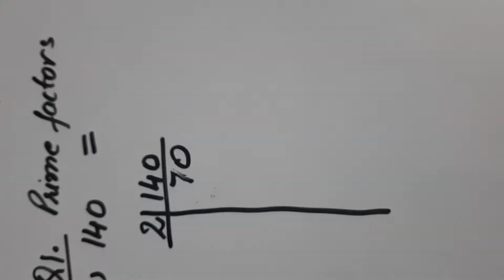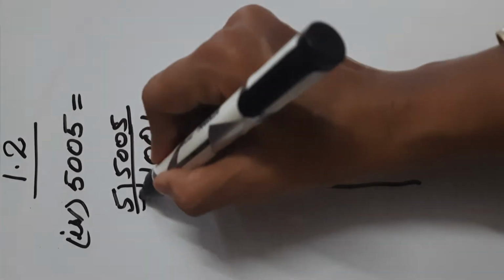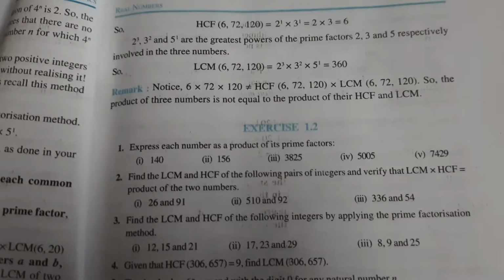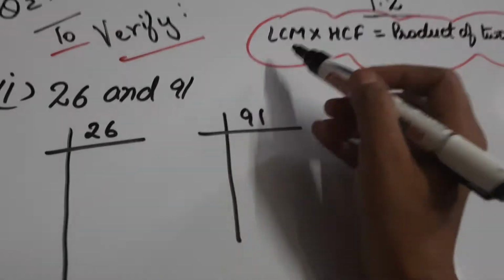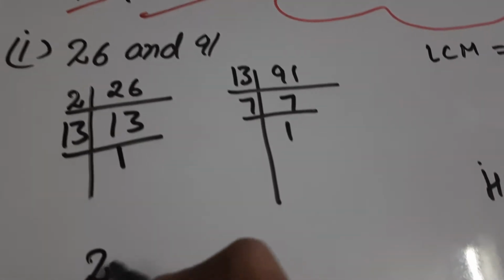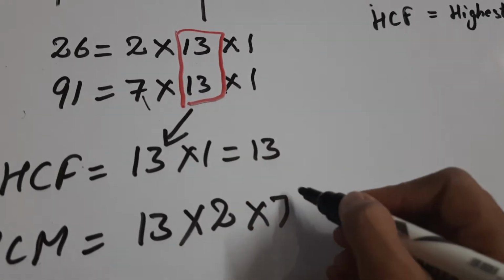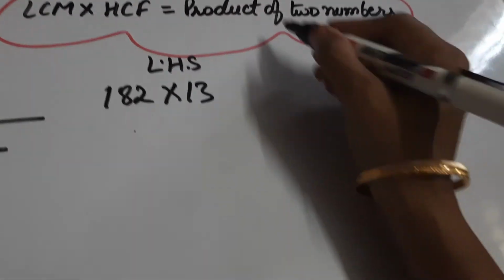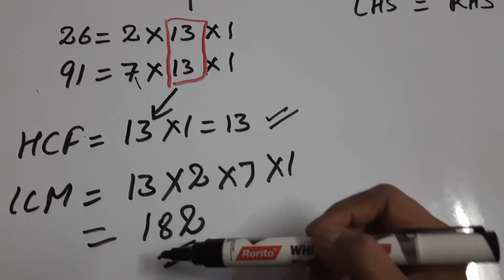Maths, class 10,unit 1, 1.2, Q1 & 2